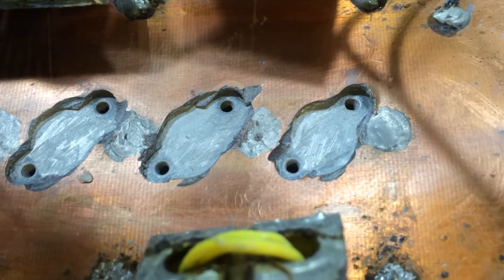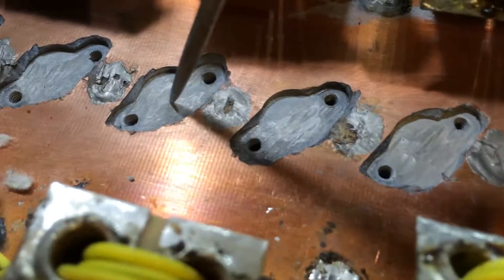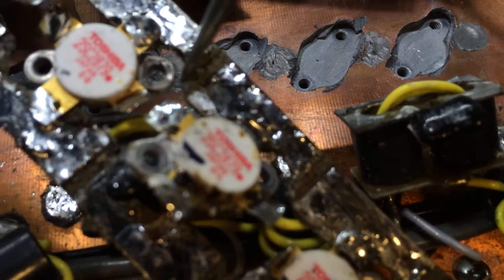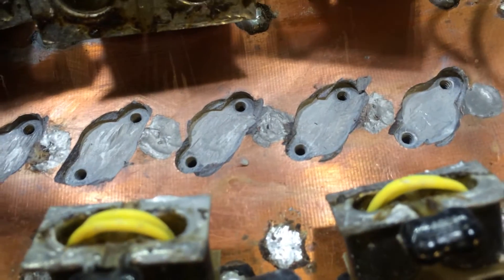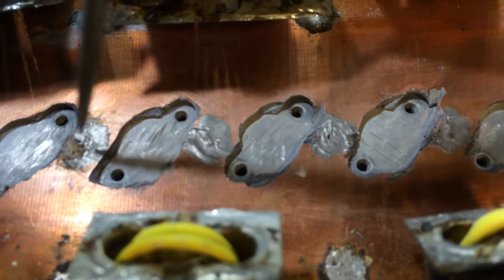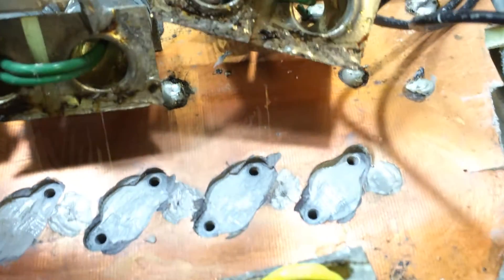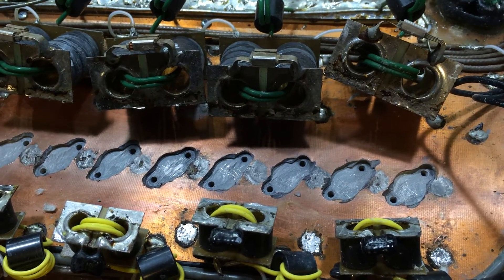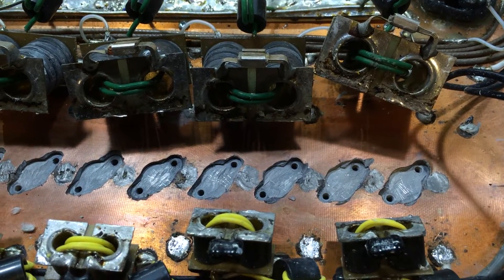10Pill Repair After It's Been "Super Modified" 4/4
There's nothing I need to add here, The Video Says It All